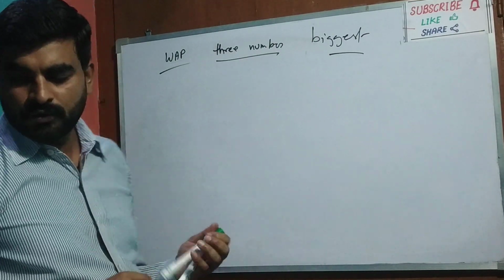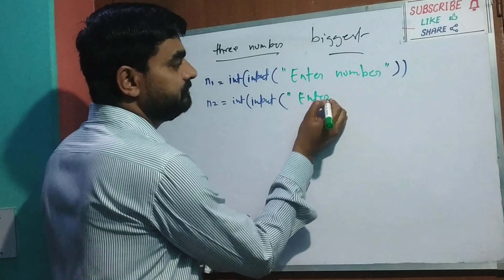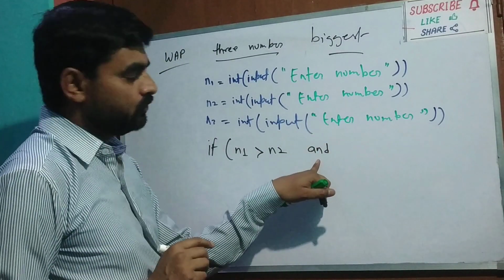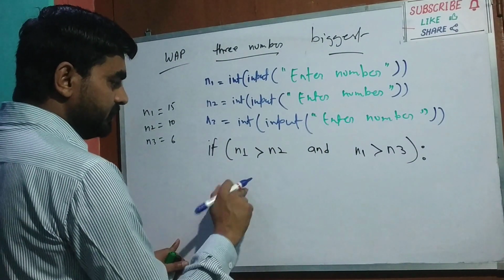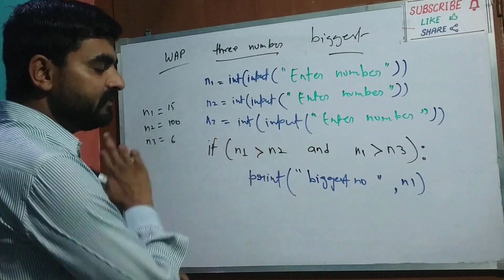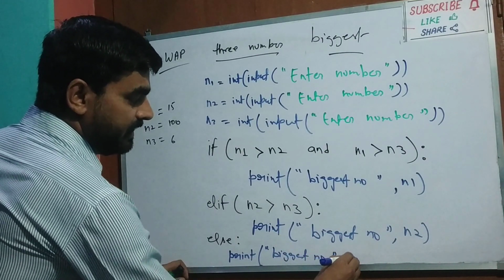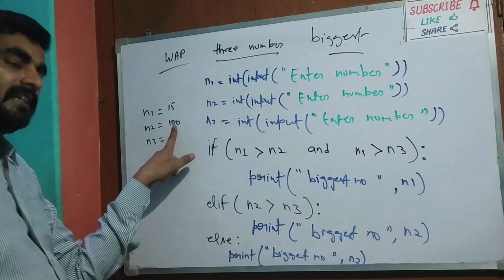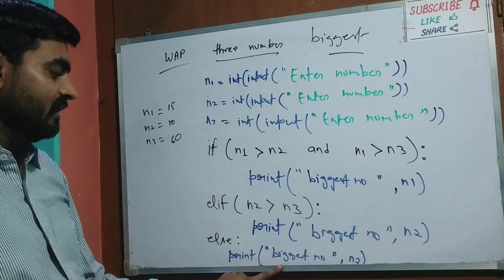Example : 1 if... elif statement ( if.. else statement)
Learning if... elif statement ( if.. else statement) with a suitable example